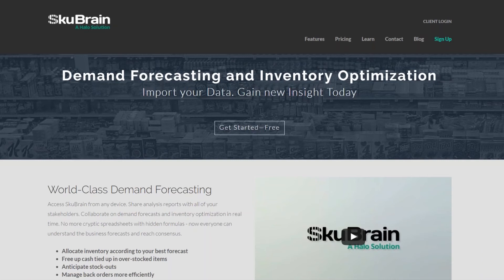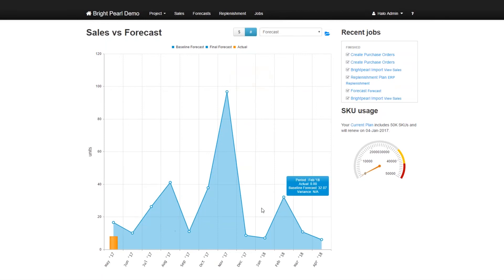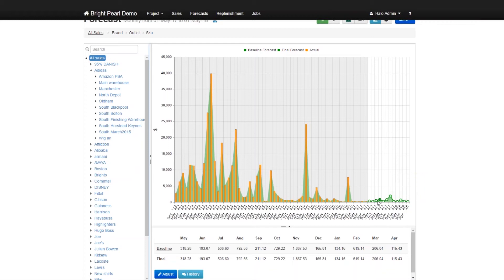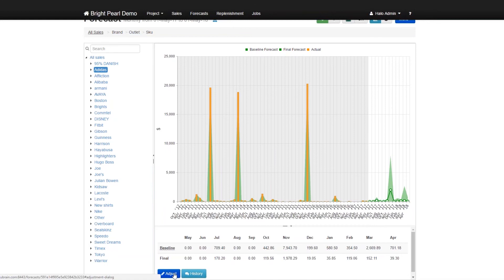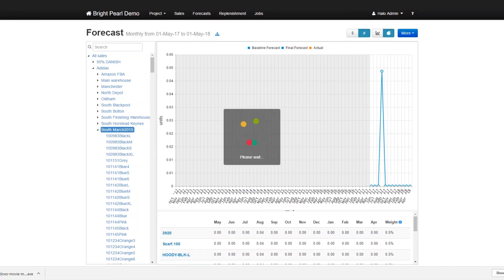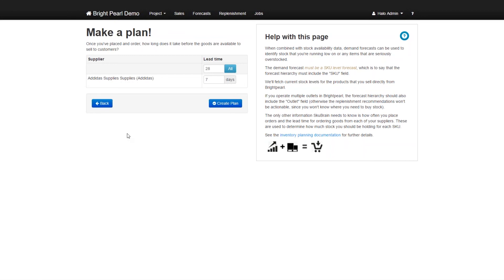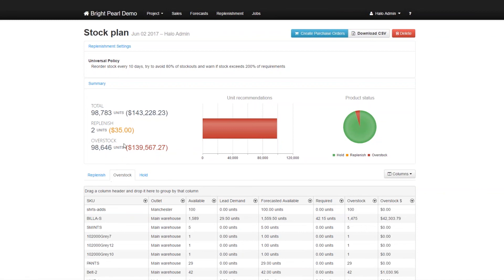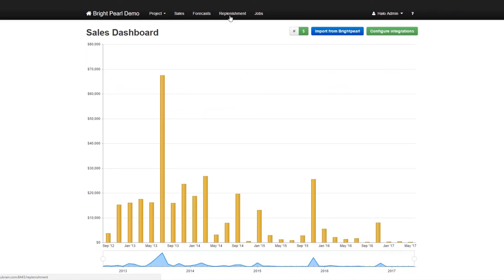Self-service Demand Forecasting and Inventory Optimization with BrightPearl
Well-managed inventory requires effective forecasting to support
rapid decision-making. SkuBrain offers BrightPearl customers a
cloud-based, self-service platform on which to quickly and easily
create demand forecasts and plan inventory replenishment or
identify overstocked product.

Import your data and gain new Insight today!

- Get instant views of your actual sales and future
forecasts in one easy dashboard

- Automatically issue BrightPearl purchase orders based
on replenishment plans